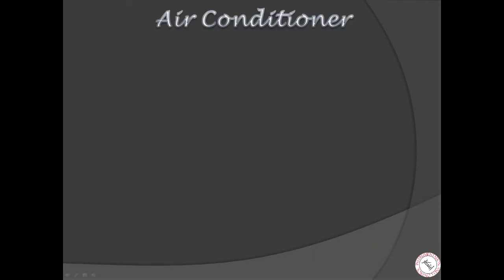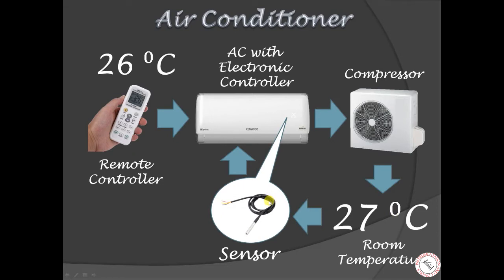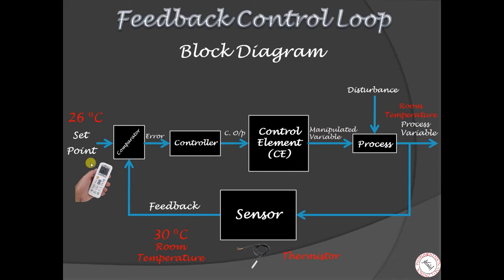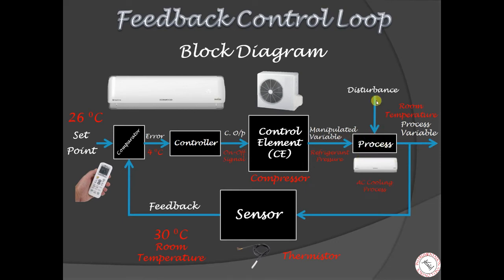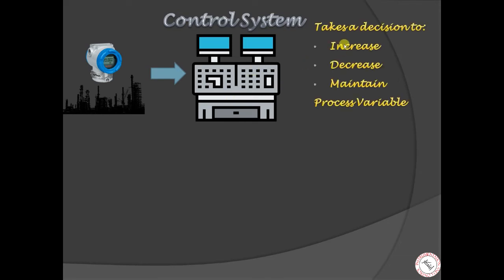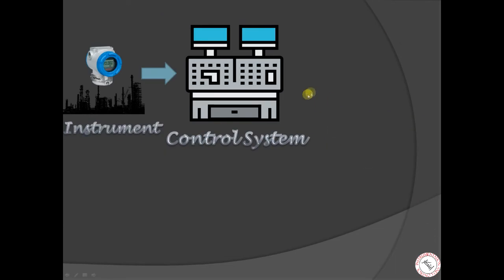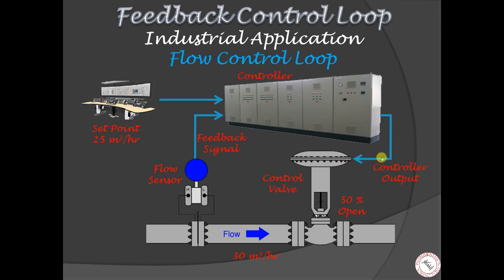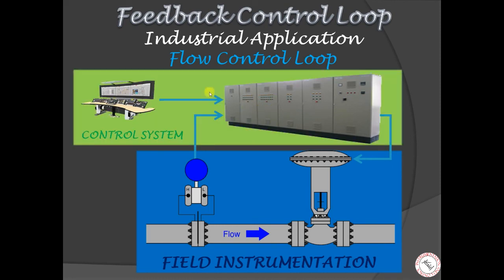A-2 - Intro - Feedback Control Loop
In our previous video, we understood, what is instrumentation, what are instruments, process variables and process industries. Now, In this video, we will study a basic Feed Back Control Loop, some new terminologies and then we will see how a Feedback Control Loop is implemented in practical industrial applications.